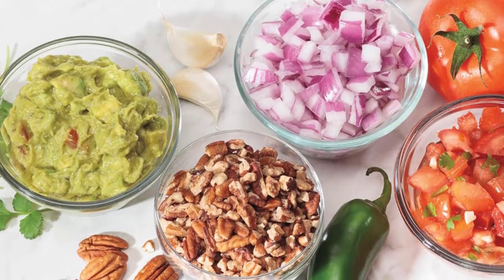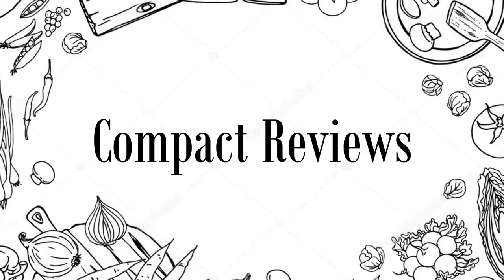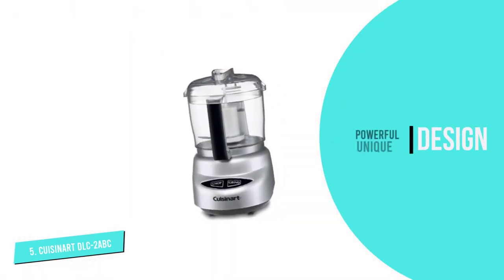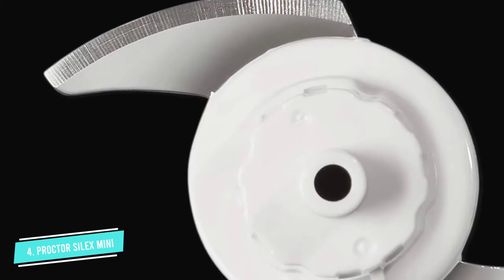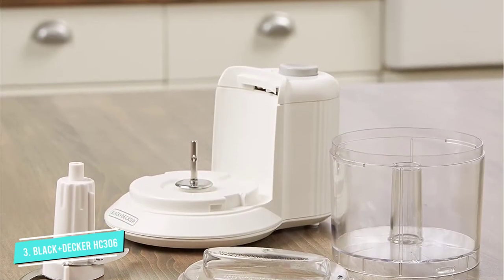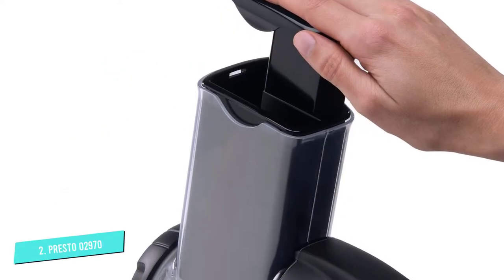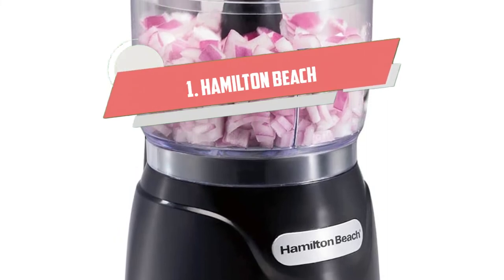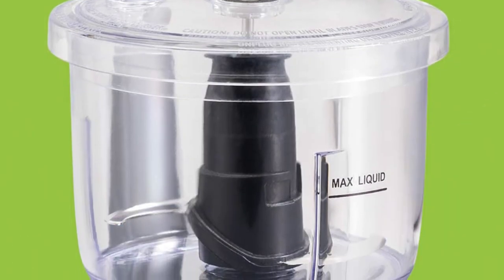5 Best Electric Chopper for Kitchen in 2024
Regardless of your budget, there is a food grinder for many types of home cooks. First, you'll want to decide what type of helicopter works for you: manual or electric. You will find your most profitable picks by choosing the manual. The best part about these is that they often have different blade configurations that allow for slicing or ribbon cutting as well as mincing.

00:00 - Intro

0:56 - 5. Cuisinart DLC-2ABC

1:34 - 4. Proctor Silex Durable Mini

2:15 - 3. Black+Decker HC306

2:52 - 2. Presto 02970

3:33 - 1. Hamilton Beach 3-Cup Mini Food Processor